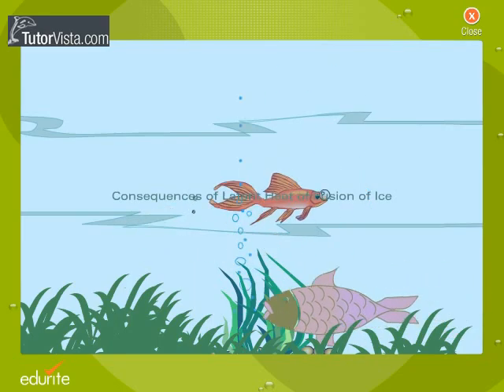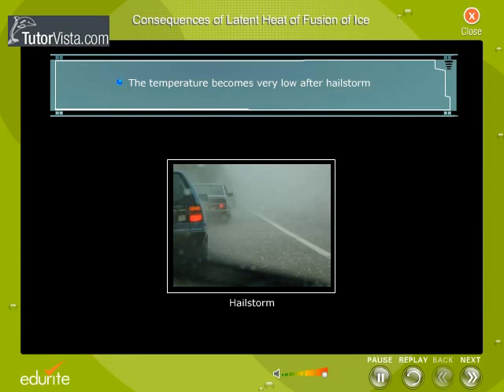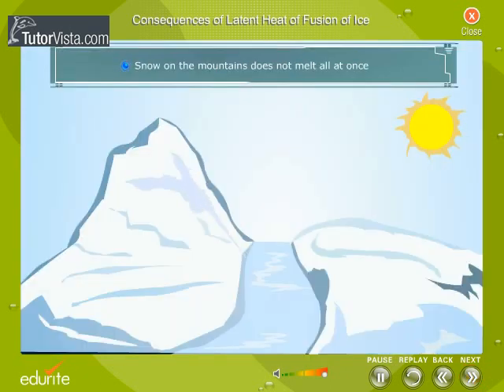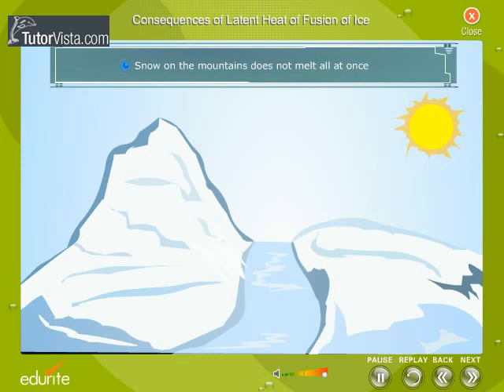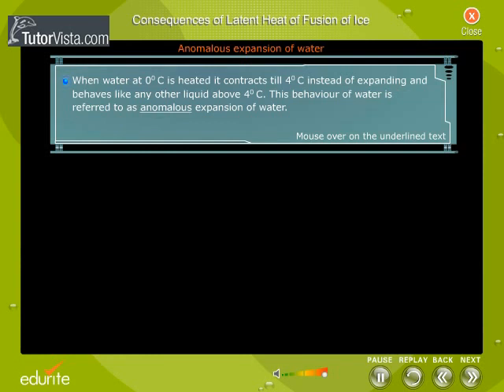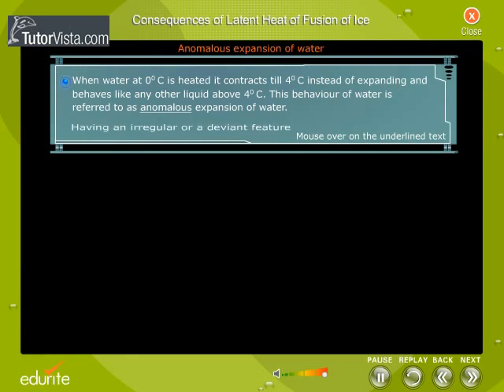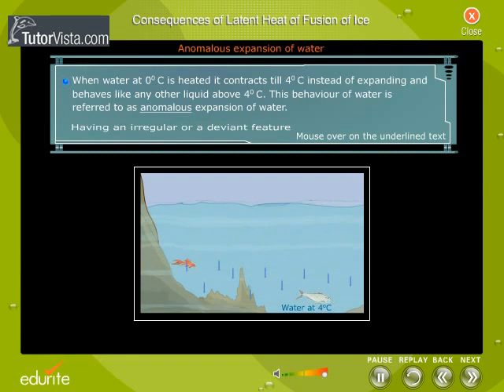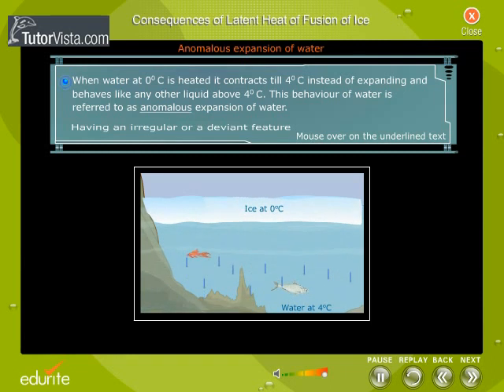Consequences Of Latent Heat Of Fusion Of Ice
Latent Heat

Ice is the solid form of water, which is its normal state at normal ambient temperatures. Suppose you keep the water in a freezer. The electrical energy consumed by the freezer goes to reduce the internal heat energy (called as enthalpy) of water. The change in enthalpy is indicated by the gradual drop in temperature of water.

Now let us see what happens at 0oC (or 32oF). If you keep the thermometer sensor immersed in the water, the reading will stay constant at this temperature. This is called the temperature of fusion of water. With the freezer still running, meaning the energy is still added, where does that energy go? That amount of energy is spent to change the state of water from liquid form to solid form. The energy added is defined as the latent heat of ice, The word latent means 'stored'. Thus the latent heat is an energy stored.